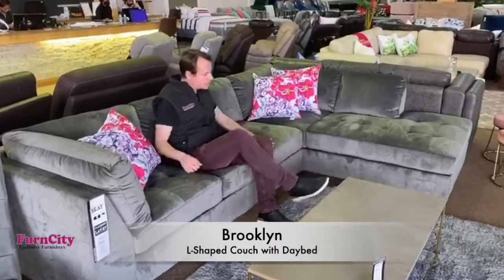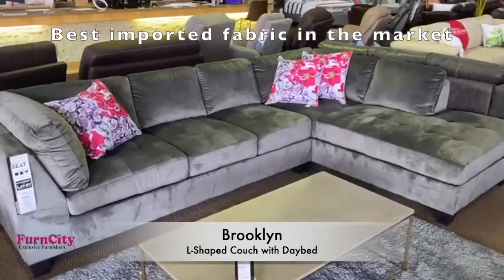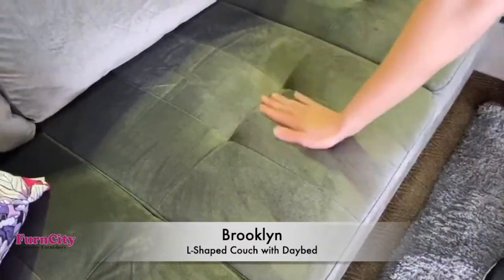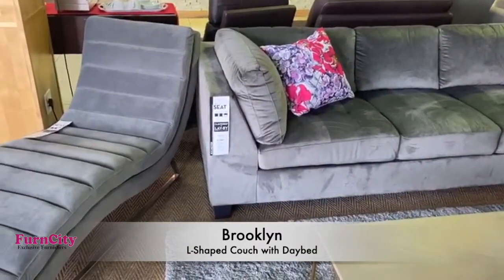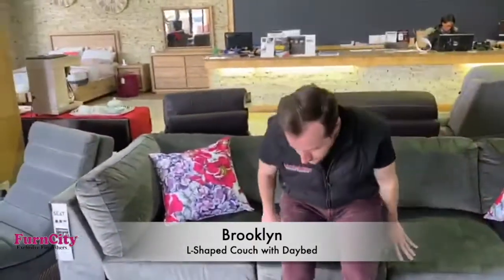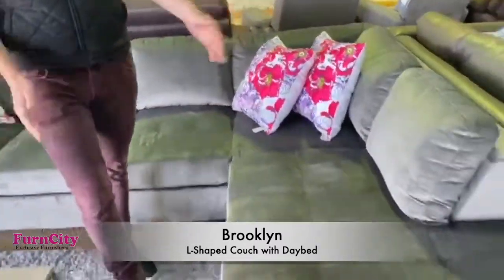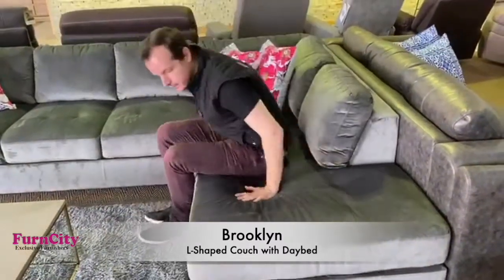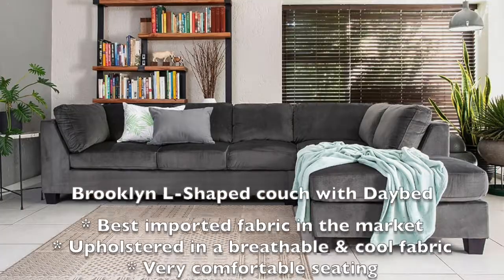Brooklyn L Shaped Couch with Daybed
Our beautiful and elegant Brooklyn Corner Lounge Suite. Available at all FurnCity branches across Zambia 🇿🇲.
This is world class, top quality furniture available exclusively from FurnCity 🇿🇲